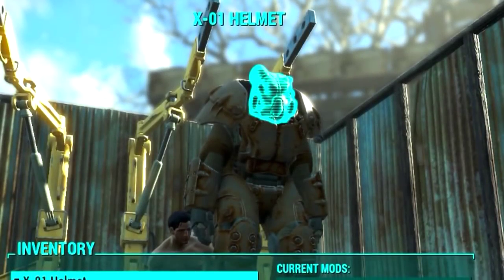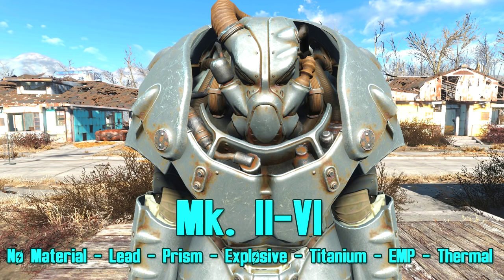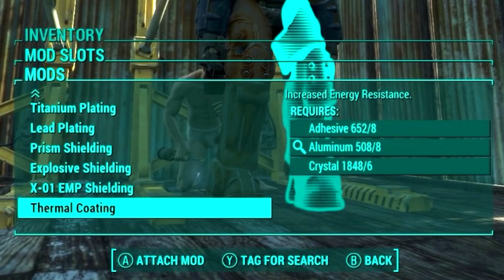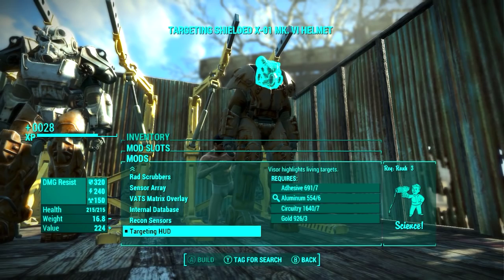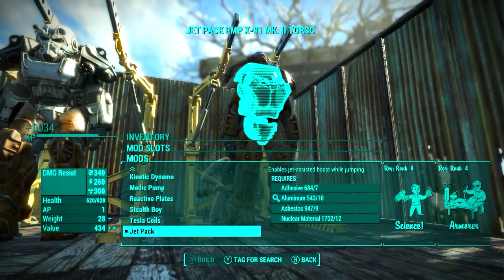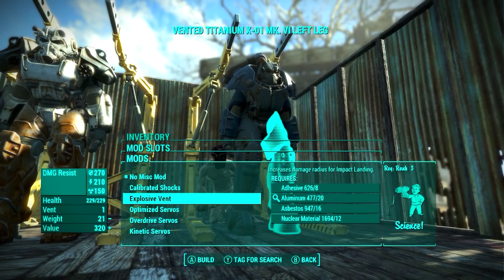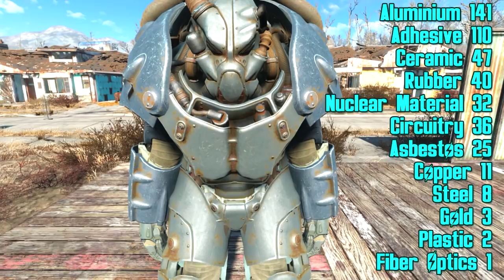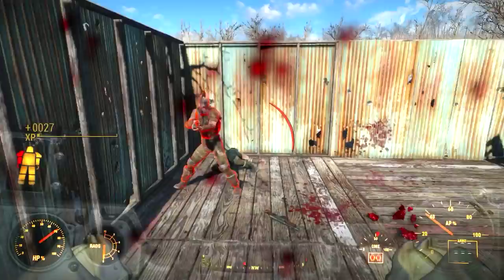Fallout 4 Power Armor Customization - X-01 Power Armor - Fallout 4 Armor Modding [PC]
Welcome to Fallout 4 Power Armor Customization! We will be taking a look at the X-01 power armor mods, paint jobs and materials and see how it performs. In this Fallout 4 Armor Modding series you will see the customization of all Fallout 4 power armor sets, Raider Power Armor, T-45, T-51, T-60 and X-01. We might take a look at the regular armor sets as well if you like the idea. We'll do an analysis of all of them if necessary!

Craftardia is a series where Petard builds things in a timelapse and then explains his building methods, thought process and such during that timelapse or he mods things.